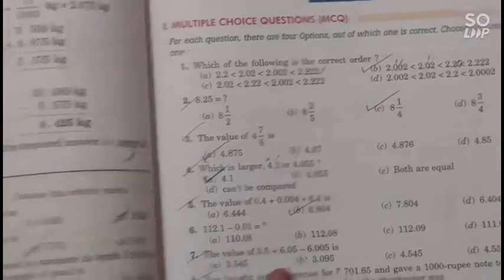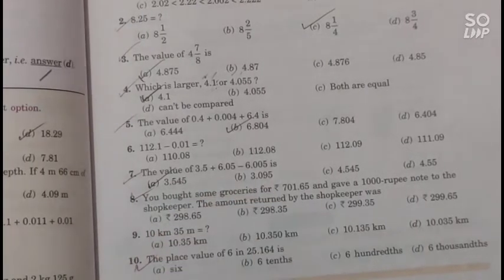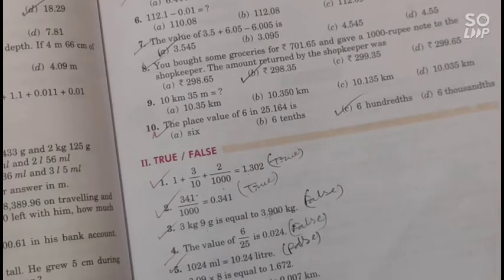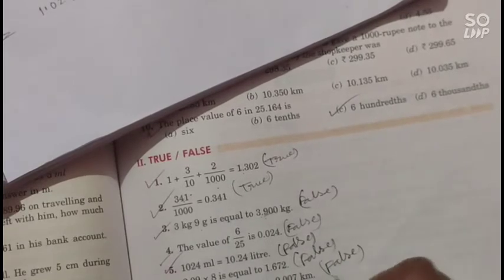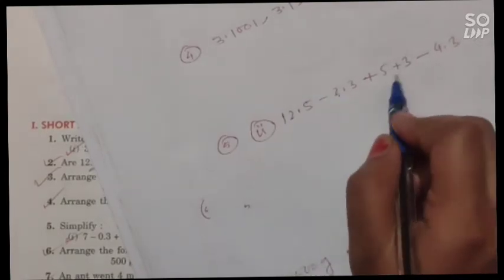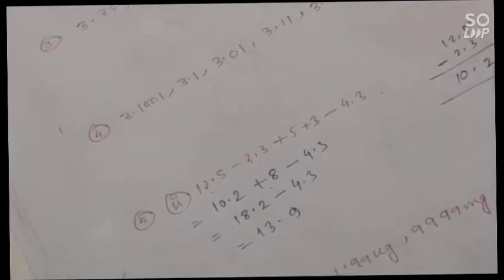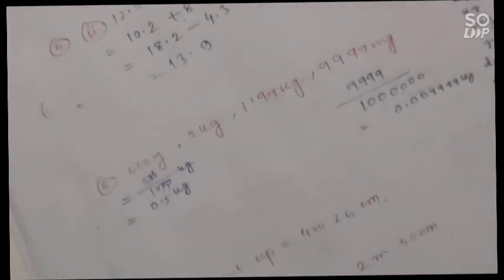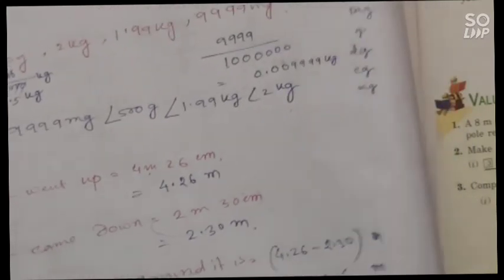class 6 math//chapter 8//decimals//chapter end exercise//part 7//cbse//prachi publication